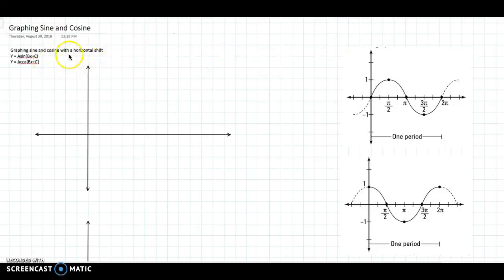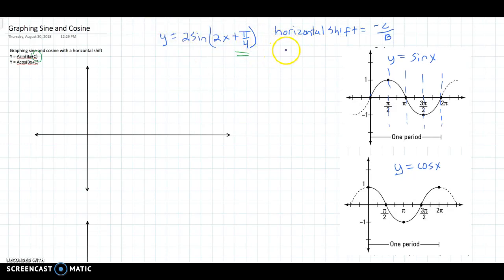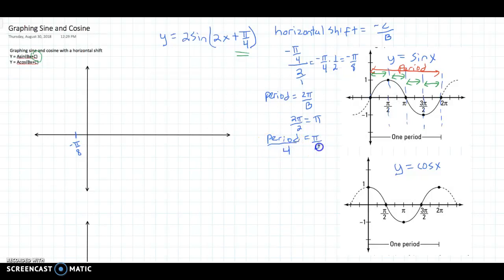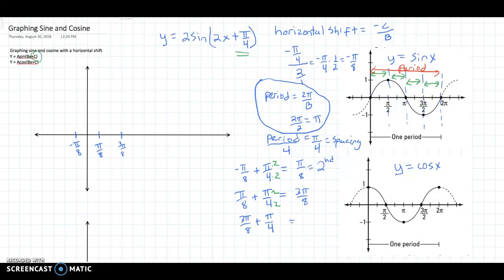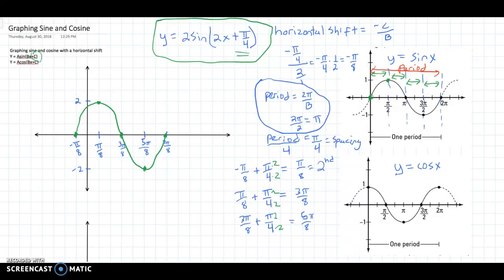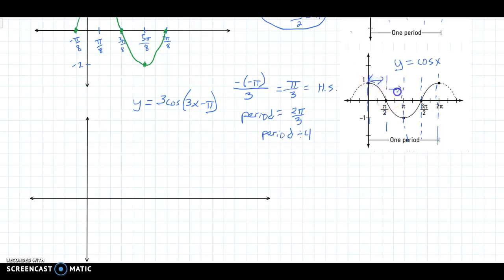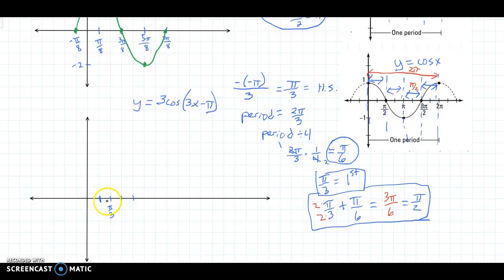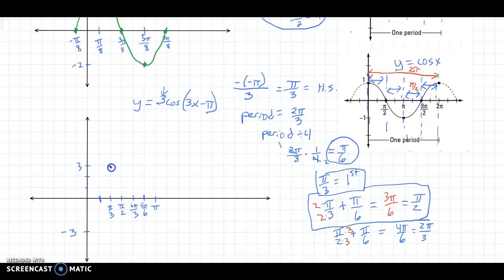Graph Sine and Cosine with horizontal shift